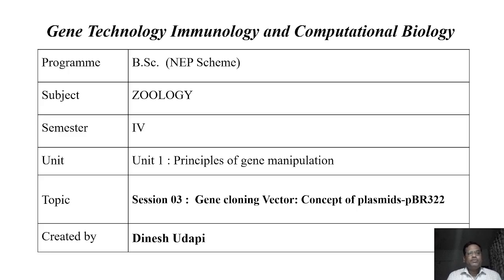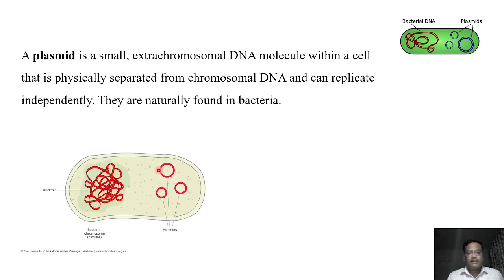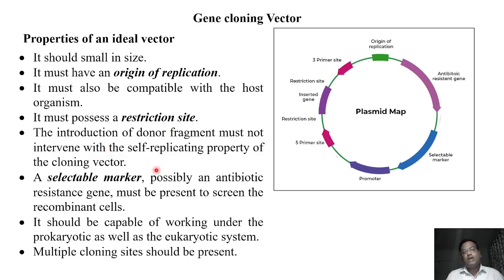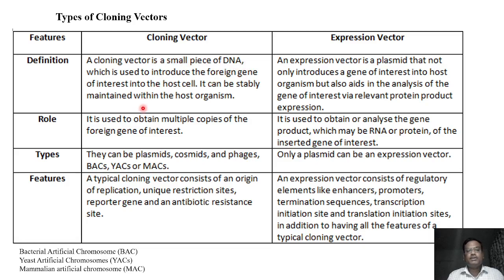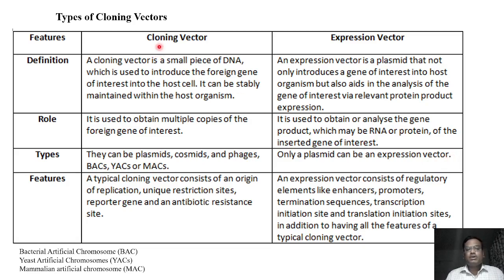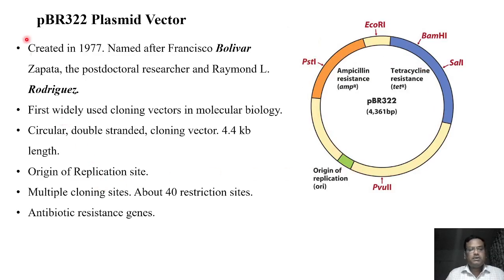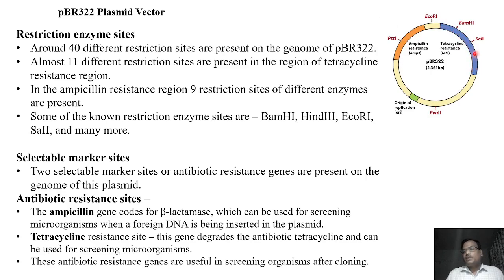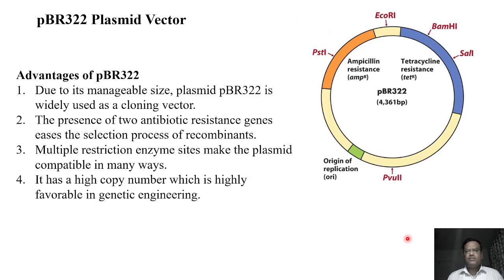03: Gene cloning Vector: Concept of plasmids-pBR322,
Paper: Gene Technology Immunology and Computational Biology.
Unit 1: Principles of Gene Manipulation.
Topic: Gene cloning Vector: Concept of plasmids-pBR322,